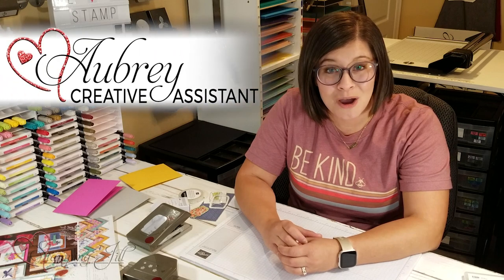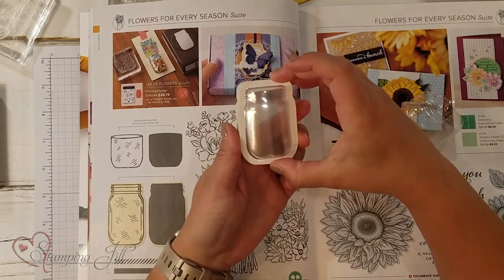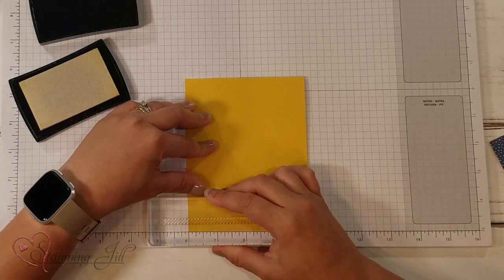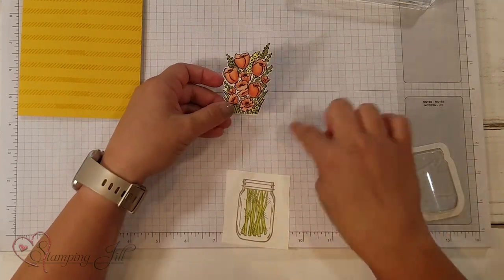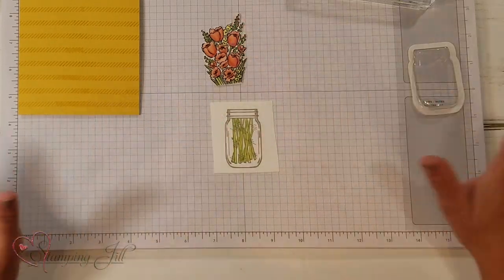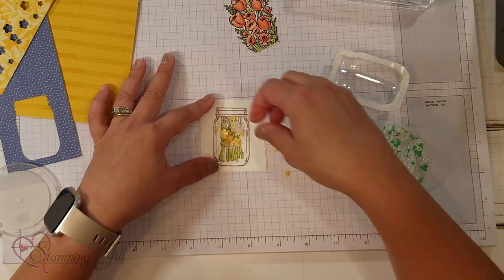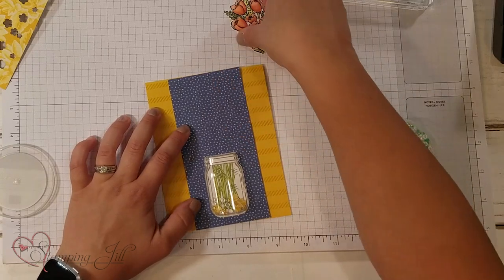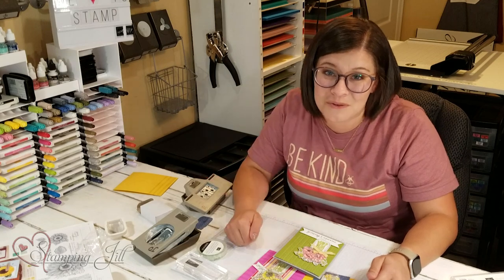Stamping Jill - Jar of Flowers Shaker Card Ideas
Stampin' Up! Demonstrator Jill Olsen
 Aubrey demonstrates a fun way to spice up your cards. This Jar of Flowers stamp set coordinates with the Mason Jar Shaker Domes so you can make a fun shaker card. Check out how easy it is!